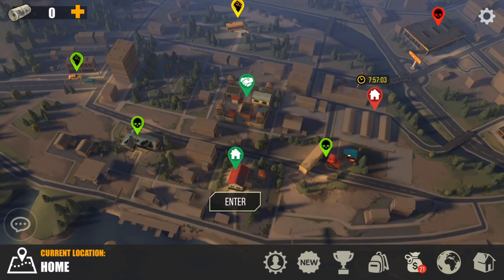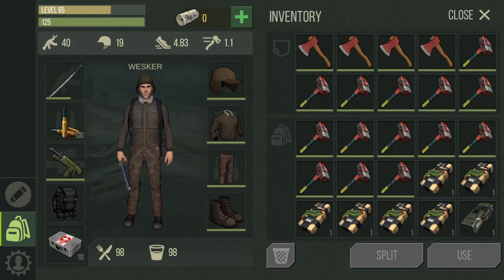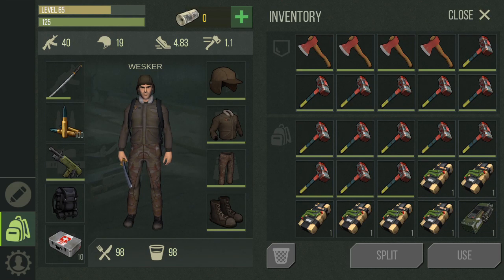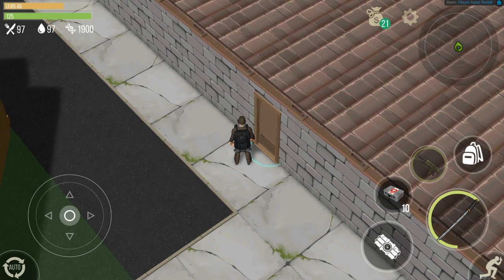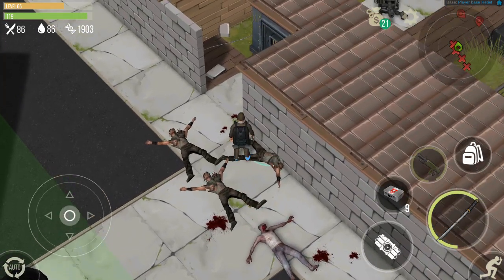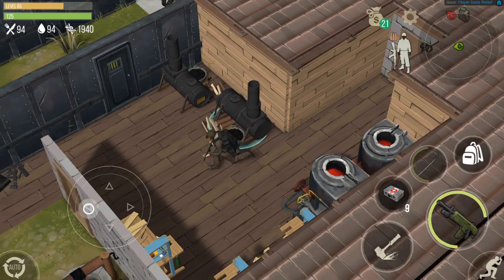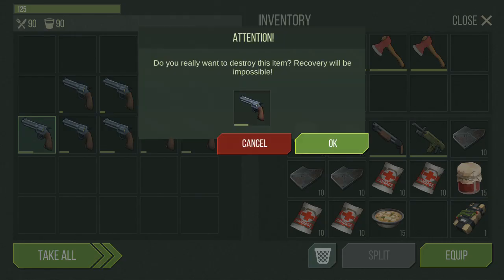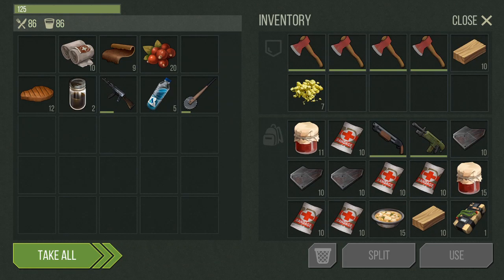PREY DAY RAID ! Chapter 5 ~ Property Of UMBRELLA ▪ CORP